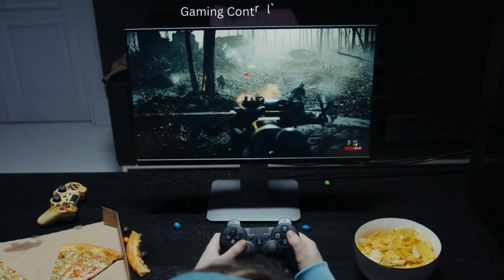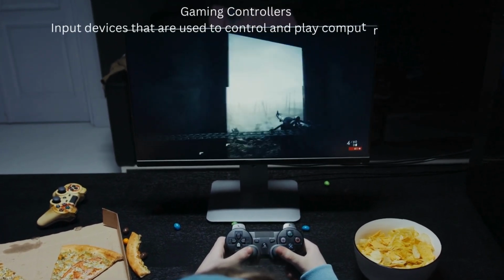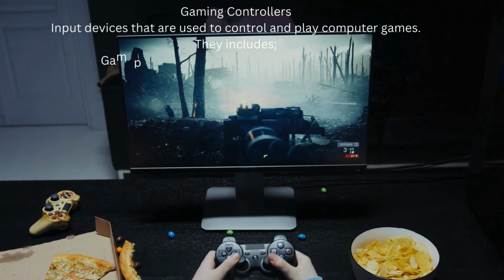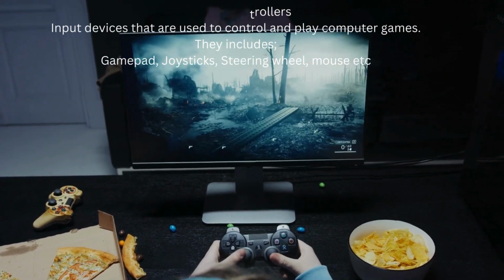categories of Input devices - with sound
In this video, I will guide you on categories of input devices that we have.